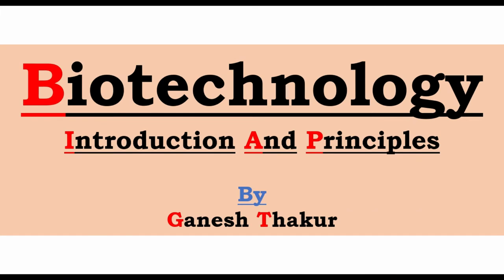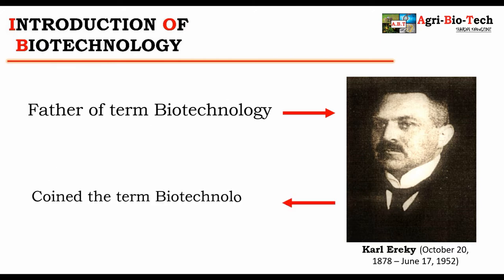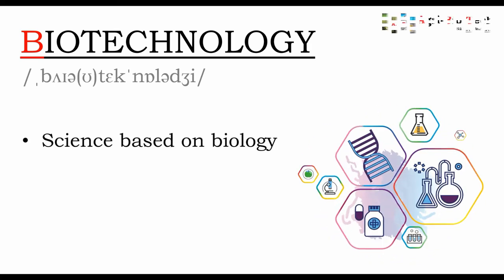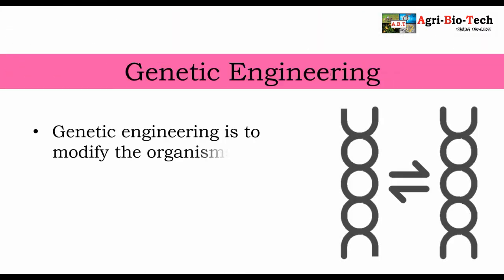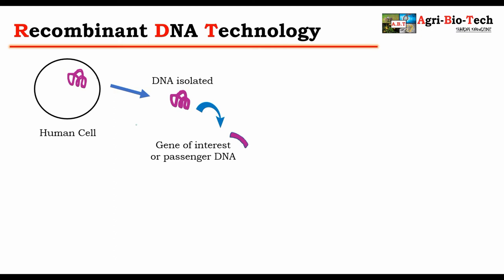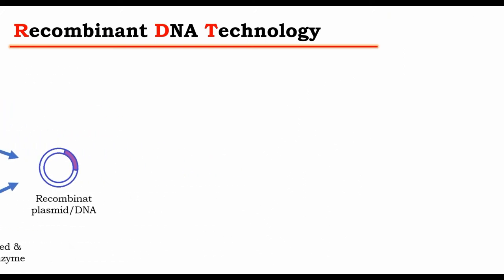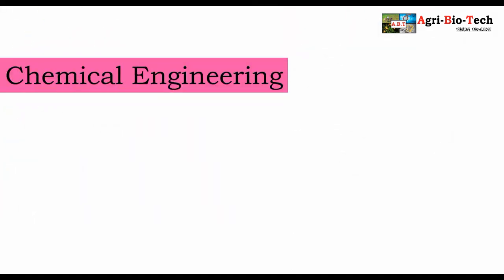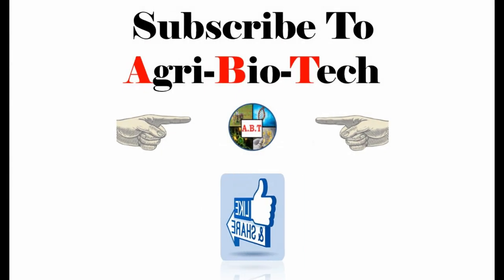Introduction to Biotechnology | Principles of Biotechnology | Agri-Bio-Tech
Introduction to Biotechnology | Principles of Biotechnology

Introduction and principles of Biotechnology:
What is Biotechnology ?
Introduction of basic concepts of Biotechnology
Principles of Biotechnology :
1) Genetic engineering : Recombinant DNA technology (Animation)
2) Chemical engineering